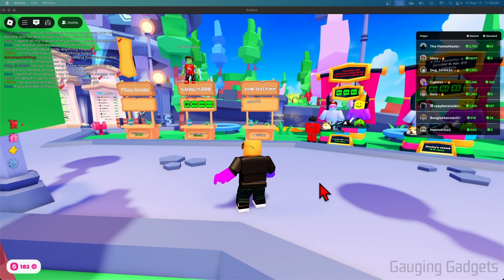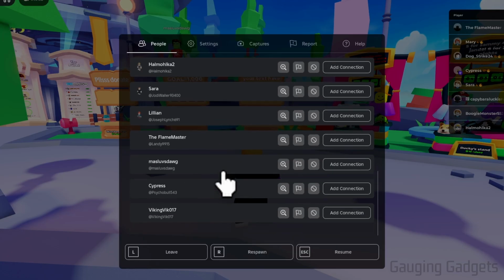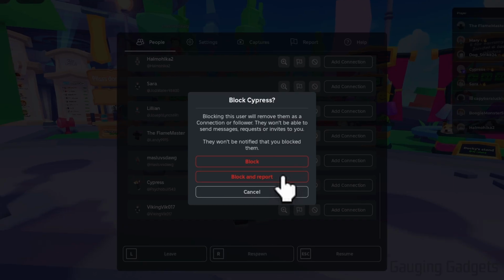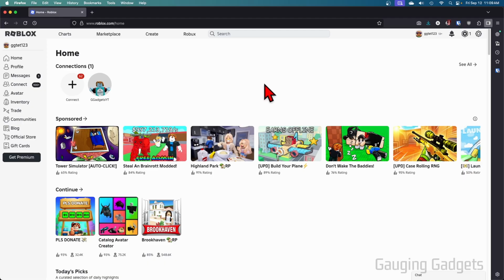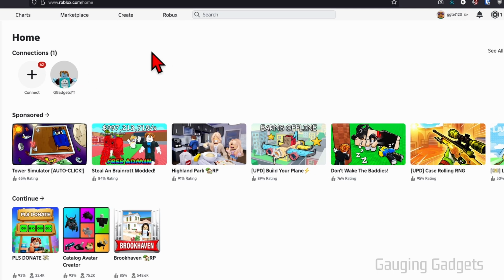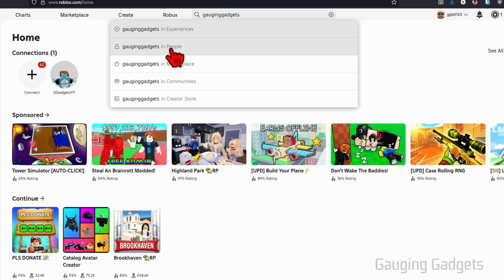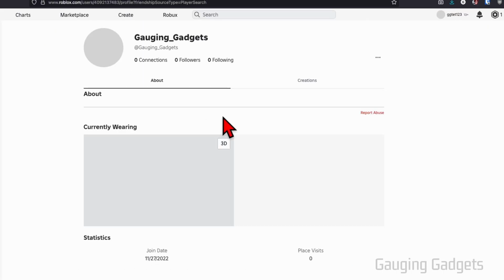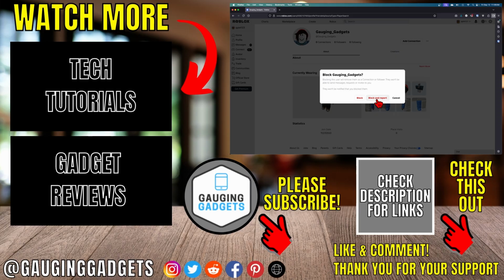How to Report Someone on Roblox - PC & Laptop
How to report someone on Roblox from your PC or laptop is simple. In this tutorial, I’ll show you step by step how to report a player in Roblox games or on their profile using the desktop version, so you can block bad behavior or cheating. This means you’ll know exactly how to keep your Roblox experience safe and positive on your computer.